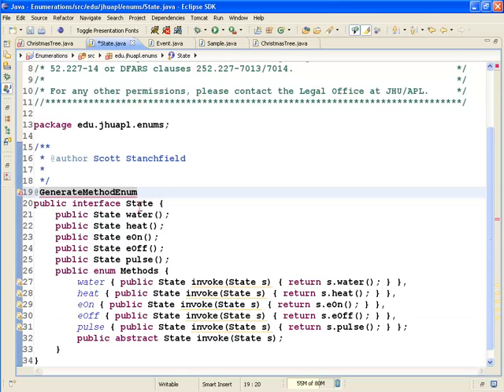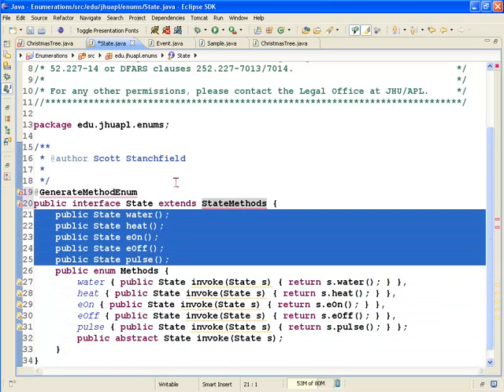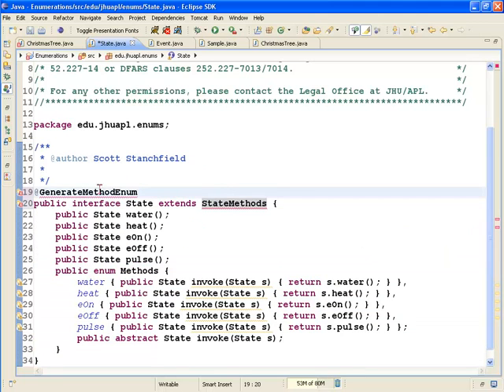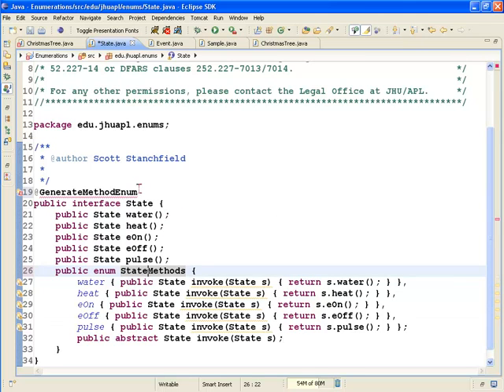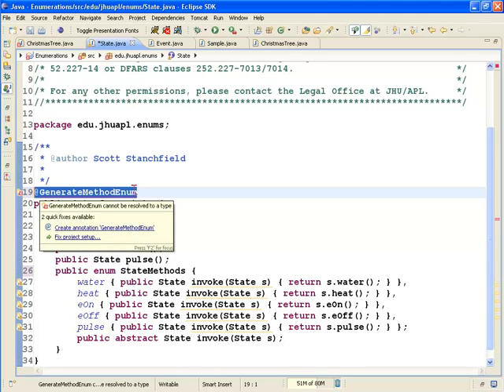GDmeration ytuyt clip24